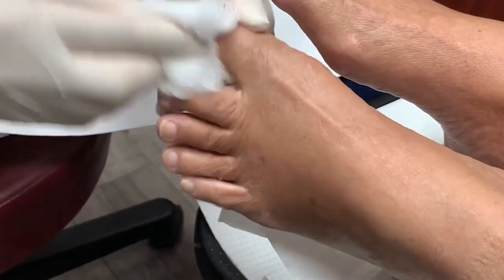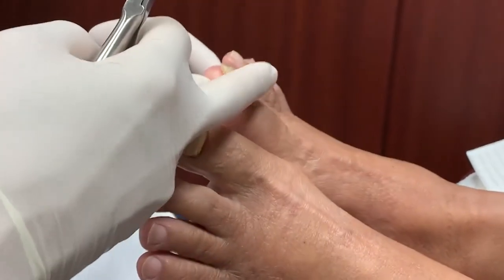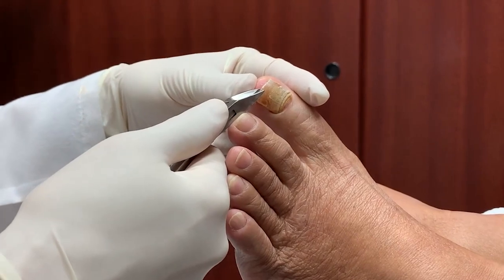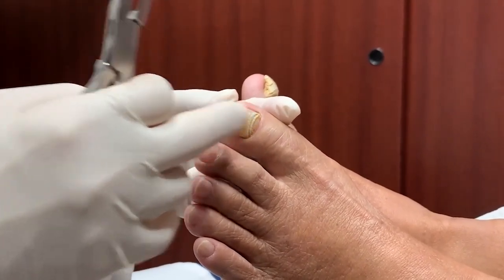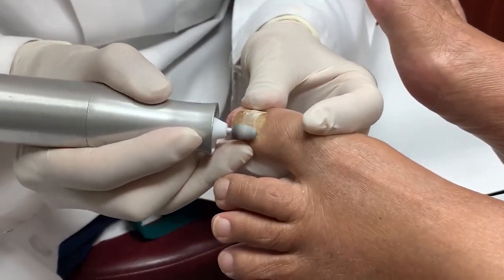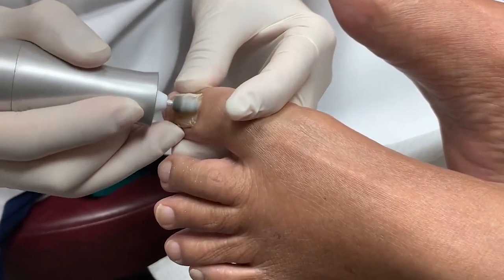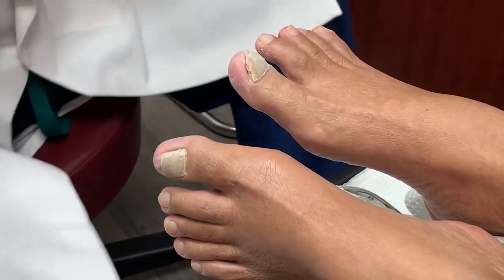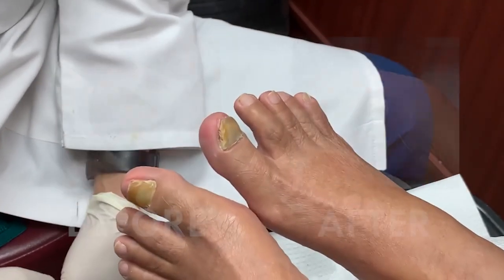Too Sensitive To Cut?! SUPER THICK Layered Nail Cutting!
Hello everyone, it's Dr. Kim here! We recently had a sensitive, diabetic patient in for a routine nail cutting on some EXTREMELY thick, layered nails. Was the patient too sensitive to handle it?!

** The medical views expressed in the video above are views of Dr. Kim and are a small portion of a larger, more elaborate conversation regarding the individual patients’ health and well-being. In addition to being a podiatrist, Dr. Kim is also a naturopathic doctor who focuses on the overall internal health, diet and lifestyle of the patient alongside all necessary foot care.

Keep your WHOLE self healthy with my books:
"9 Secrets of Health"
"1 Minute Wellness Messages"